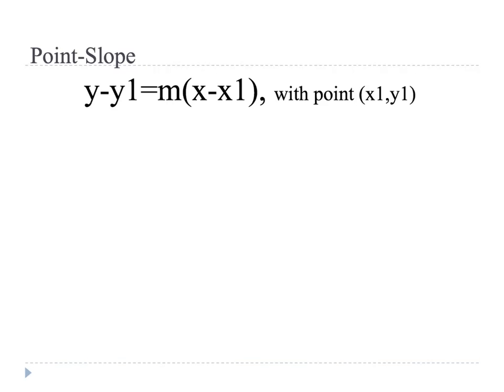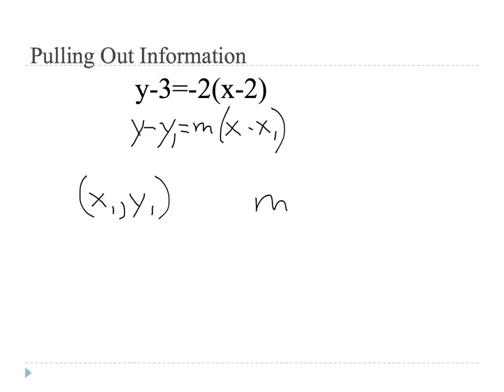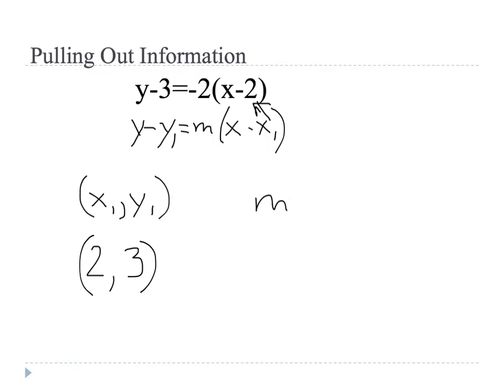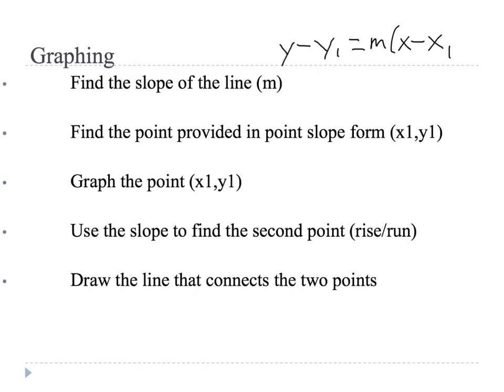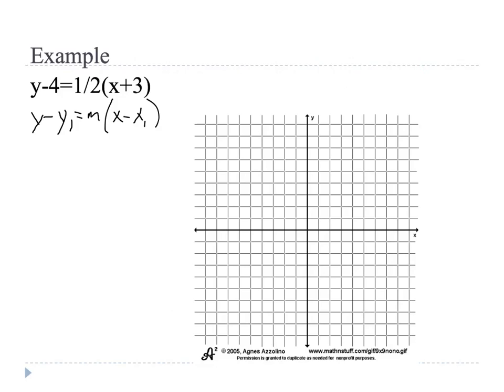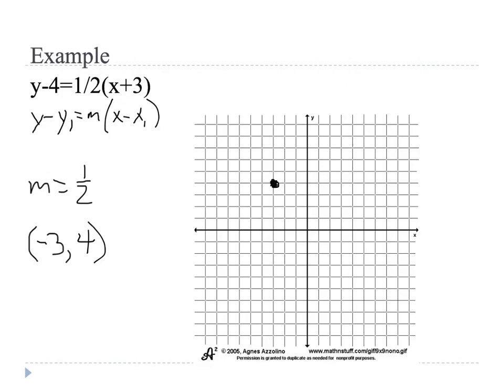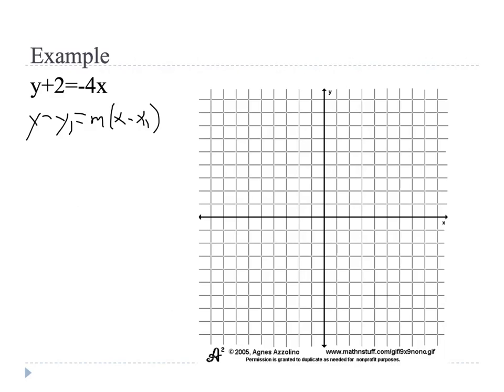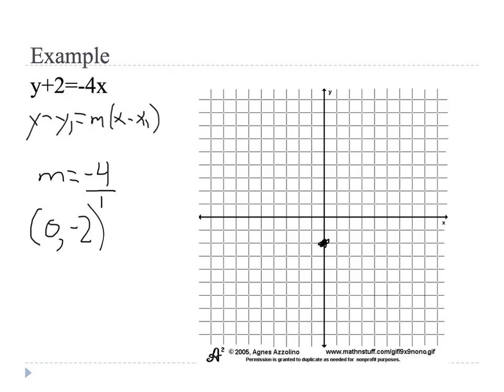Graphing in Point -Slope Form